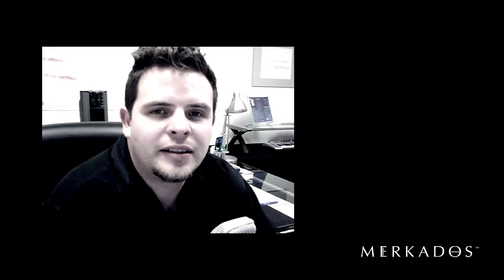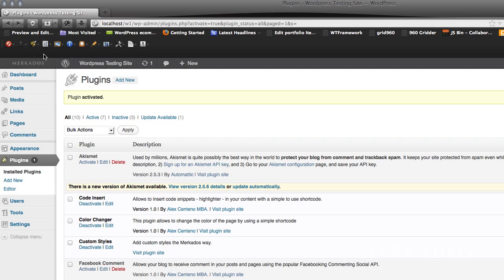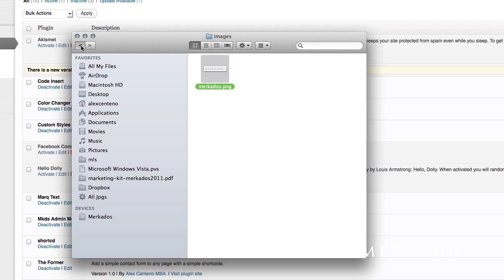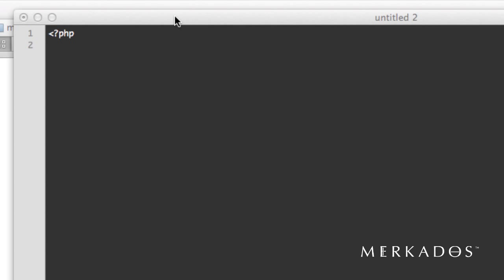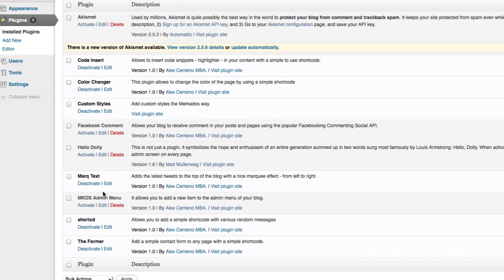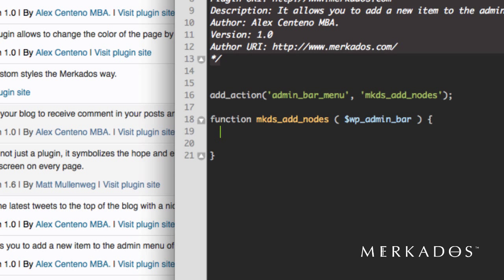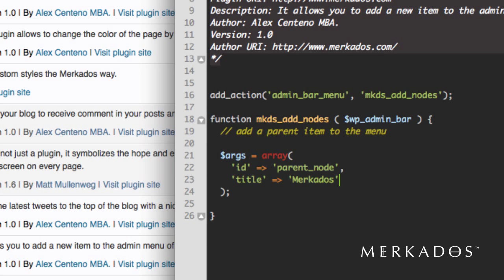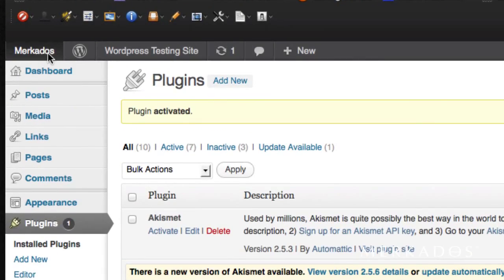Wordpress Dev-Series: Add Menu Items to the Menu Bar Part 1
Alex Centeno MBA., digital media strategist at Merkados™, shows in this series how to add menu items to your admin menu bar in Wordpress with your own custom plugin.